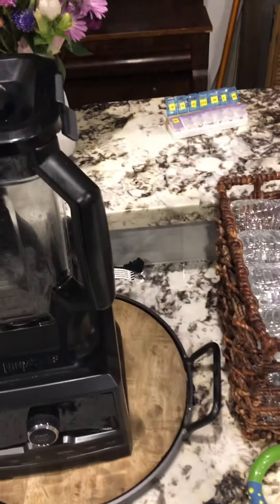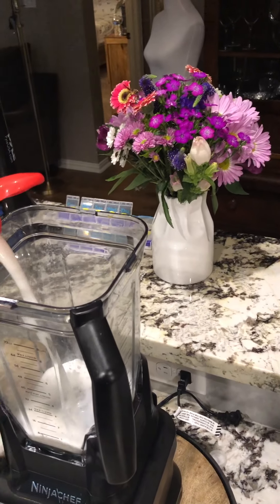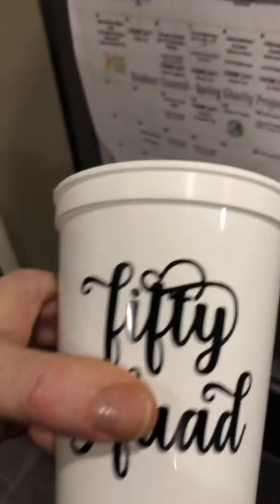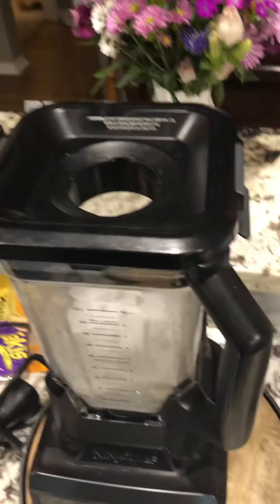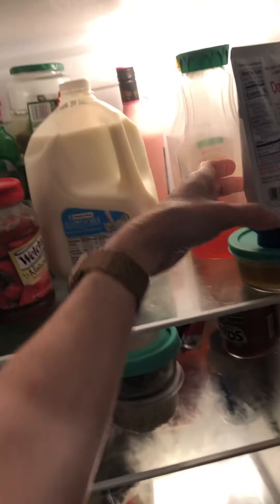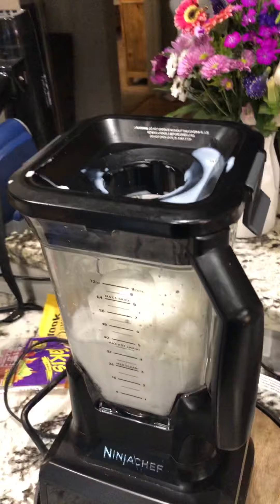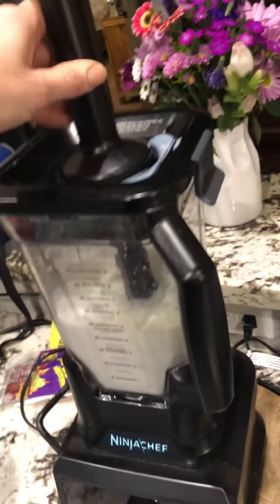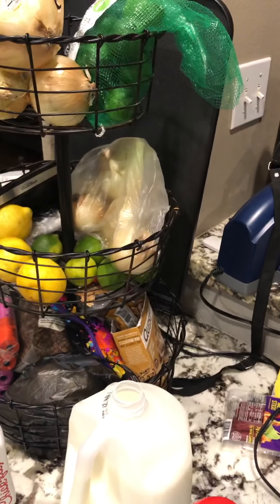Vanilla creamer ice cream